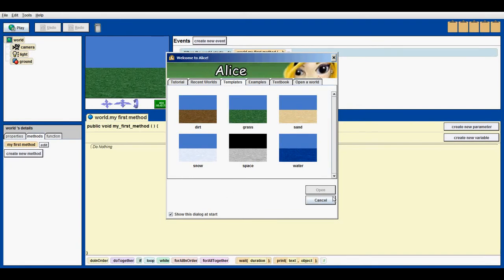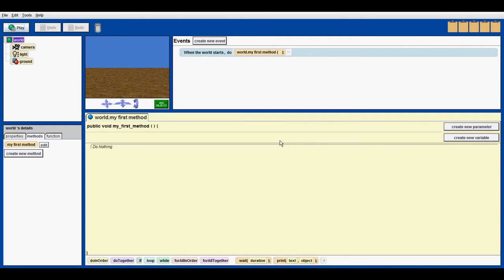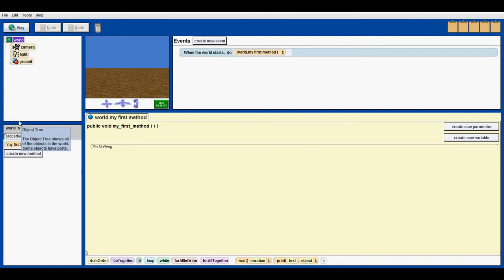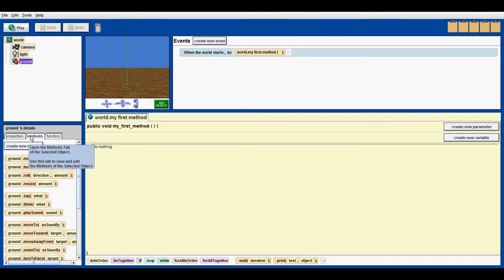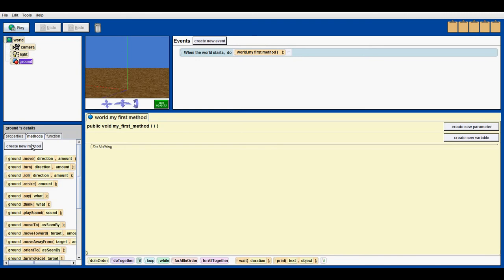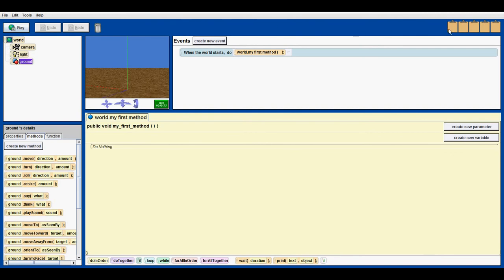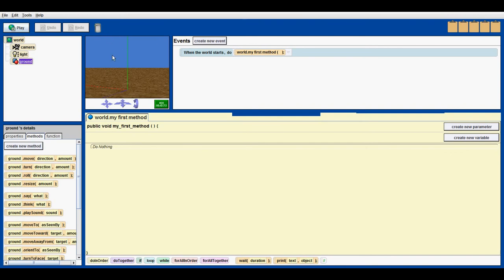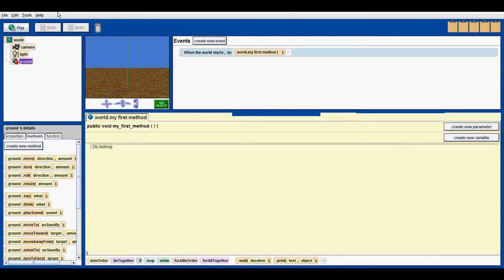Mr. Laster's Alice Videos: Learning your way around Alice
Learn the different parts of the Alice environment.